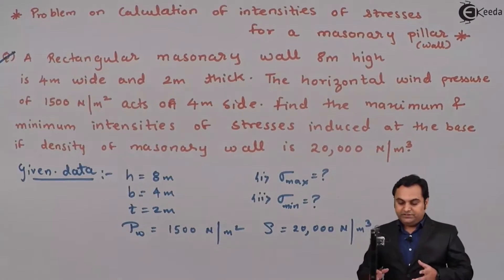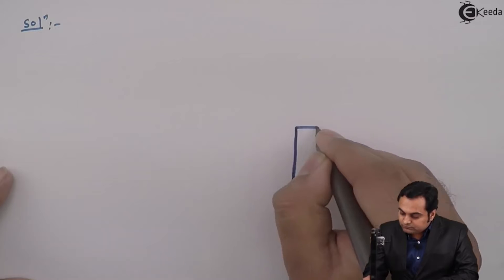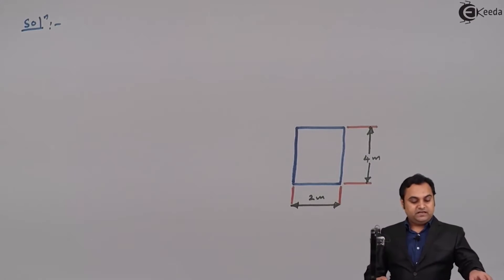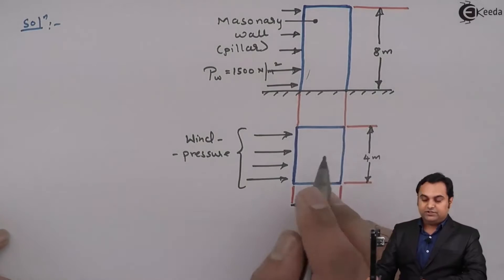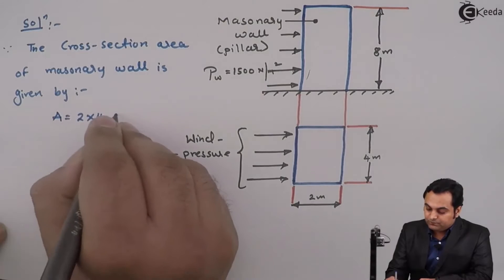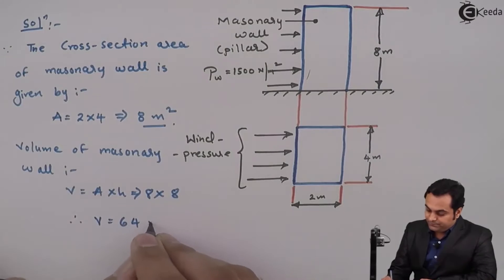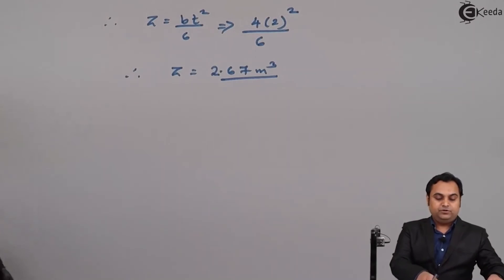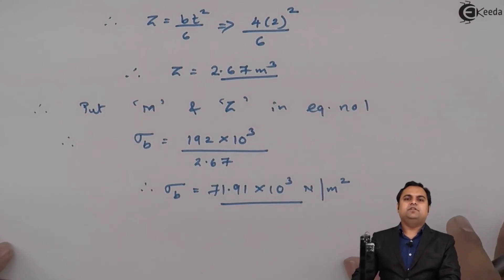Maximum and Minimum Intensities of Stresses for Masonry Wall: Problem 2 - Direct and Bending Stress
Video Name - Maximum and Minimum Intensities of Stresses for Masonry Wall: Problem 2

Chapter - Direct and Bending Stresses

Watch the video lecture on Topic Maximum and Minimum Intensities of Stresses for Masonry Wall: Problem 2 of Subject Strength of Materials by Professor Zafar Shaikh. Watch the Complete lecture on Engineering Academics with Ekeeda.

Happy Learning.